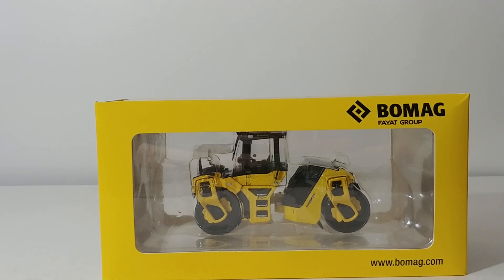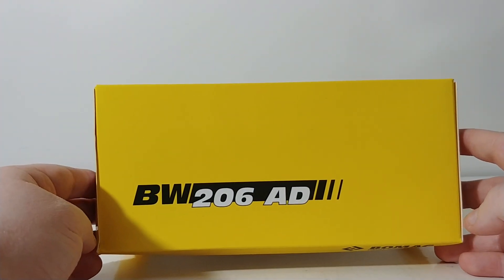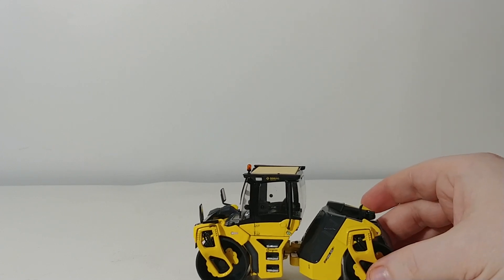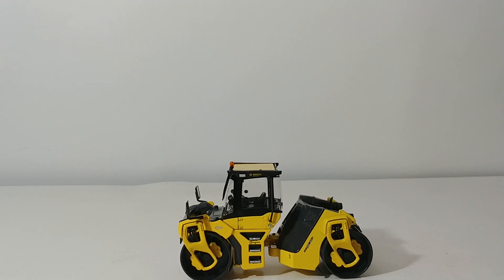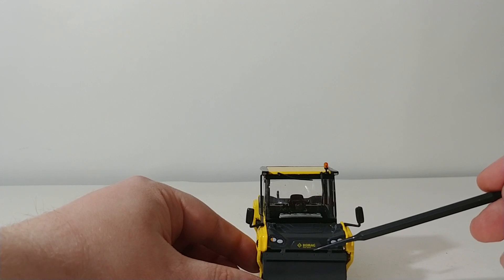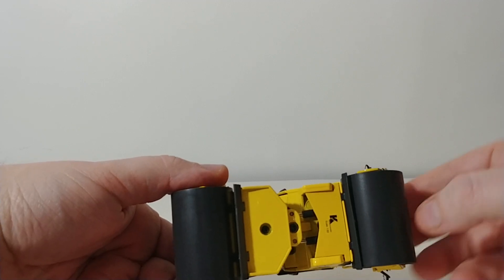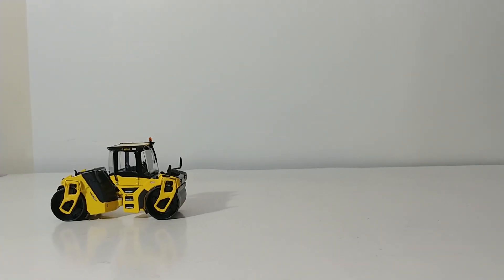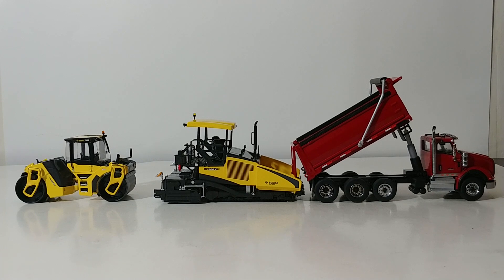Kaster Scale Models Bomag BW206 AD Tandem Roller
This is the official Diecast Emporium review of the Kaster Scale Models Bomag BW206 AD Roller.